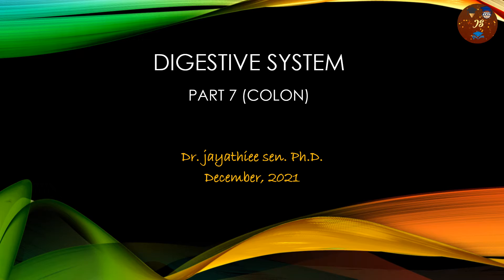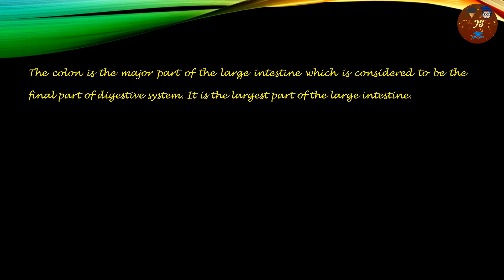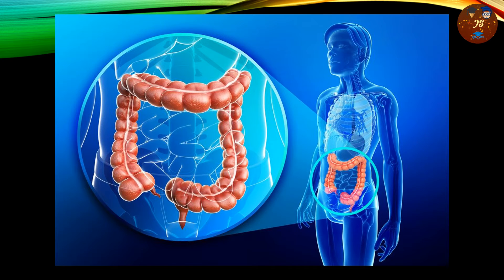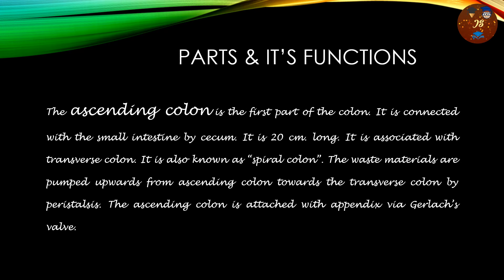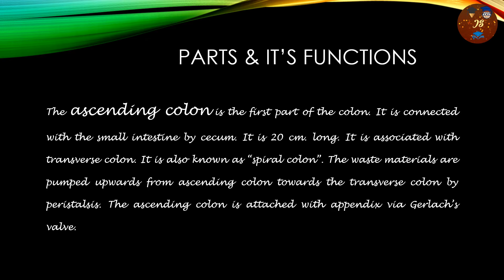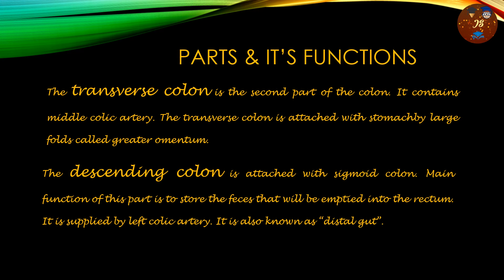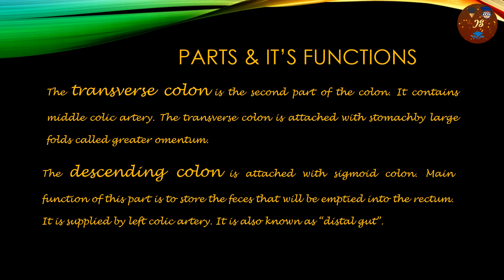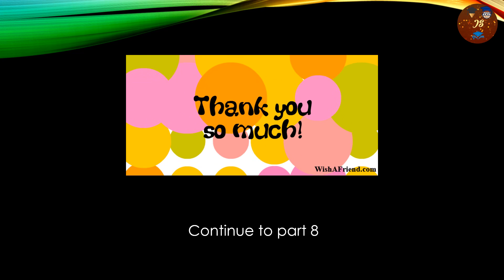DigestiveSystem Colon Part7